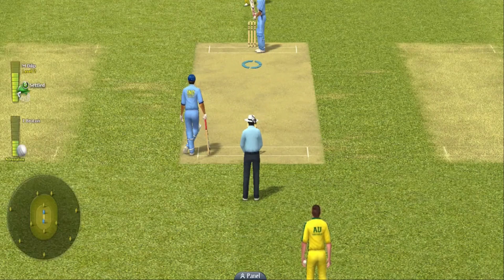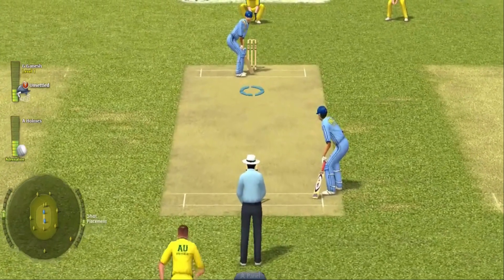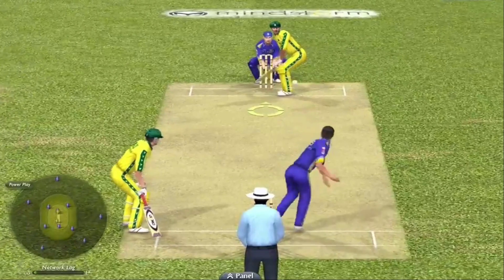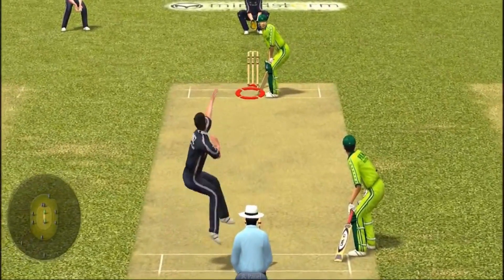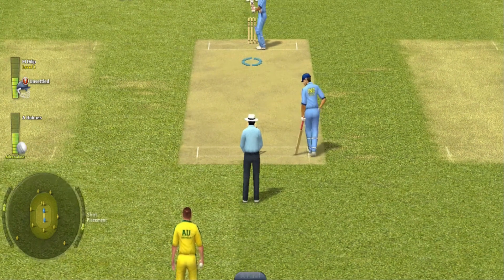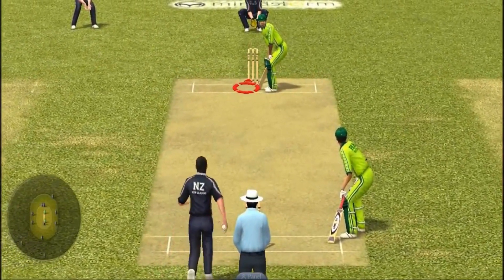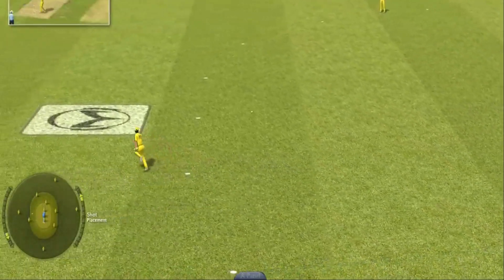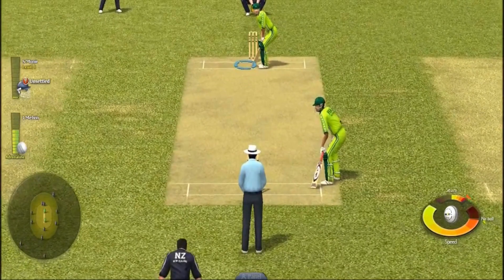Cricket Revolution A Game Ahead Of Its Time | Reviewing Cricket Games Of The Past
(Cricket Revolution Review )A very underrated gem in my opinion, cricket revolution has always been overshadowed by EA cricket and ashes
cricket.
The game came out in 2009 and even though it didn't visually stand out, it had a lot of gameplay
mechanics that were ahead of its time. so lets take a deeper look at cricket revolution